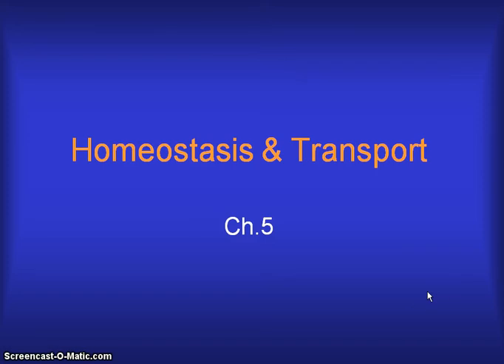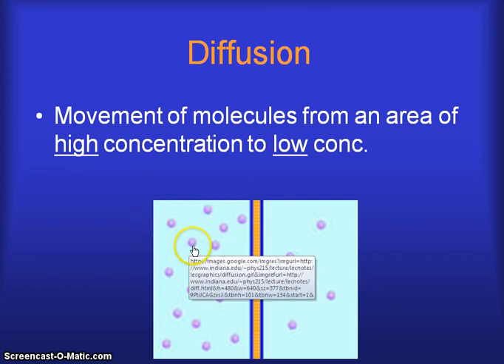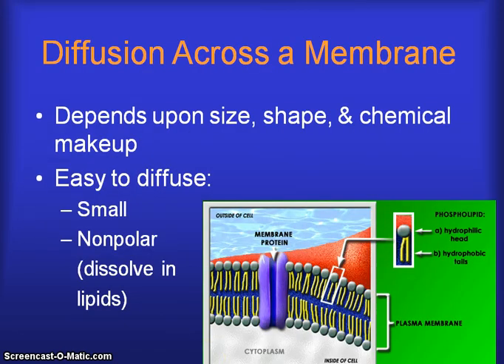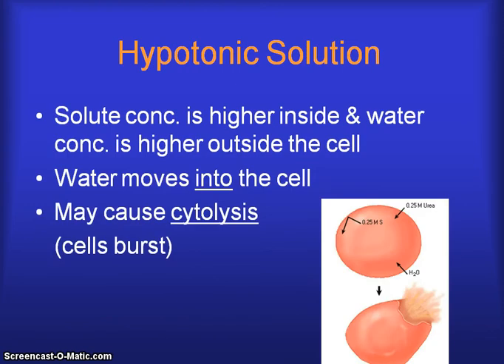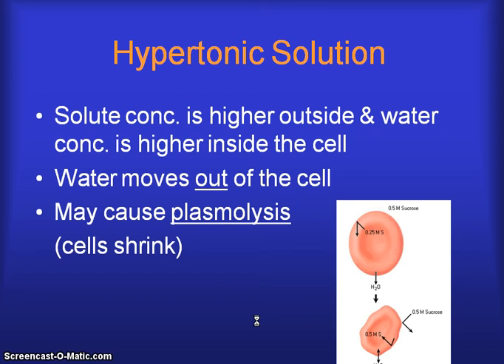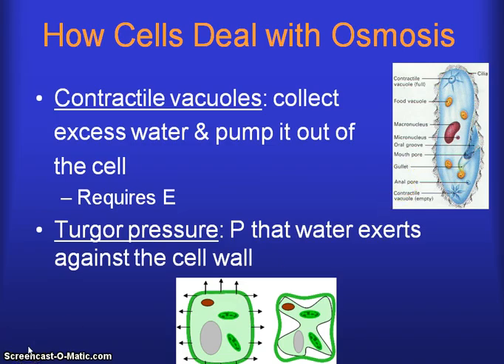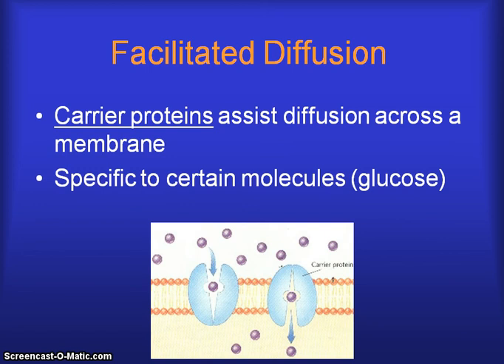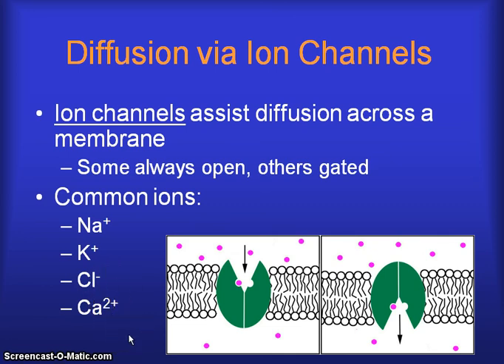Bio 5 1 Notes